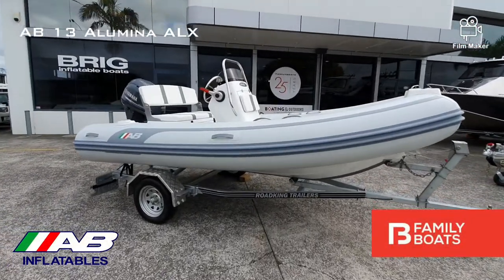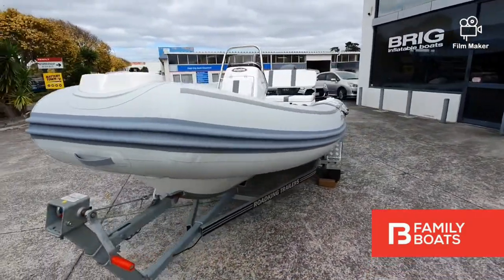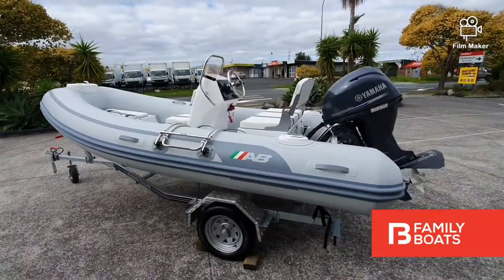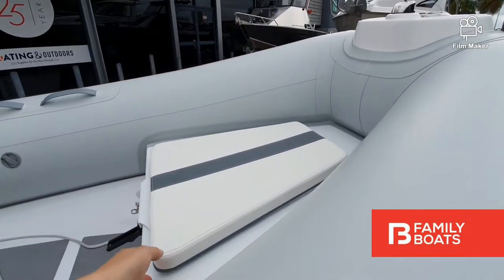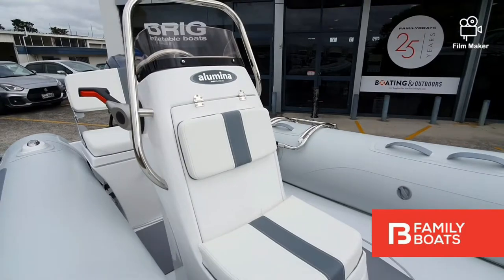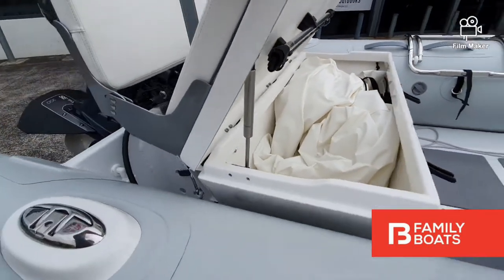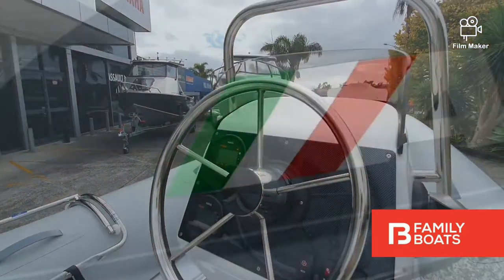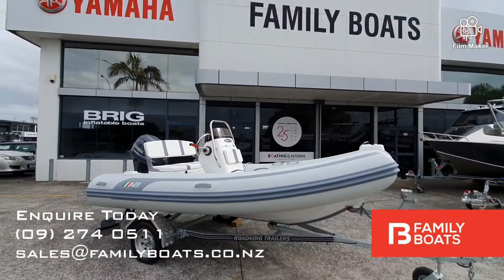AB 13 ALX Alumina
Take a virtual tour of our AB 13 ALX Alumina.

The Alumina sport console RIB embodies the adventurer's spirit. Thoughtfully designed to be a multipurpose boat, the 13ALX offers both ample storage compartments and a spacious deck layout for carrying passengers and provisions. Perfect as a little runabout or tender!